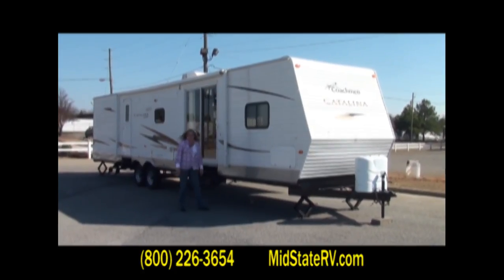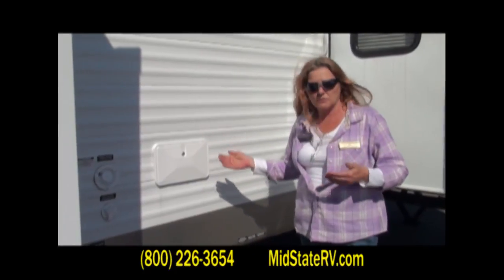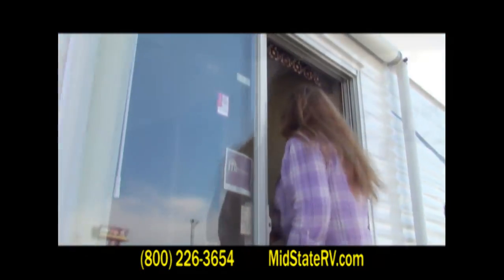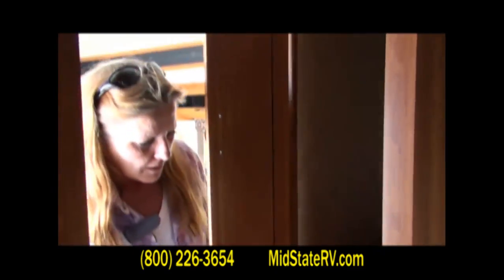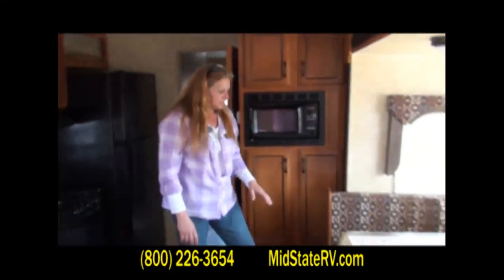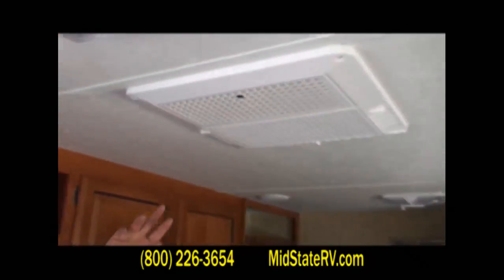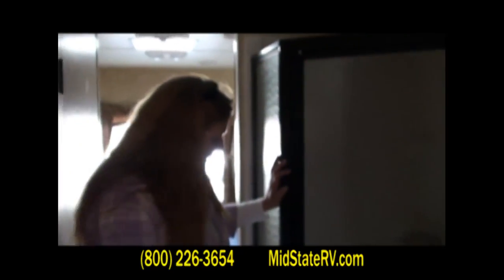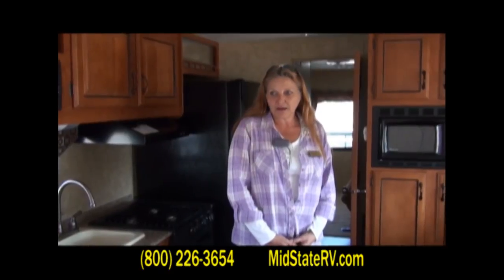2011 Coachmen Catalina 38BHDS travel trailer (stock #8155)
FOR SALE: Mid-State RV Center (Byron, Ga.) product specialist Marsha Bohannon demonstrates the interior of the 2011 Coachmen Catalina 38BHDS travel trailer (stock #8155), at the dealership, 131 Peachtree Pkwy., Byron GA 31008. This unit is for sale, new with full manufacturer's warranty.